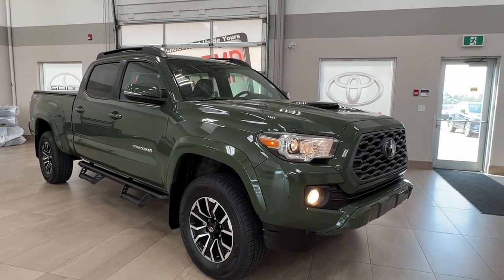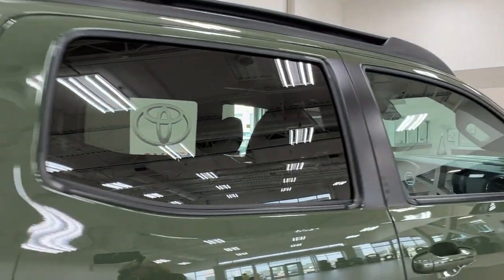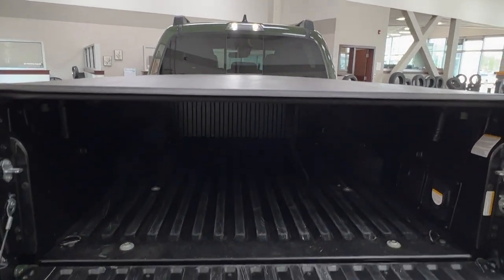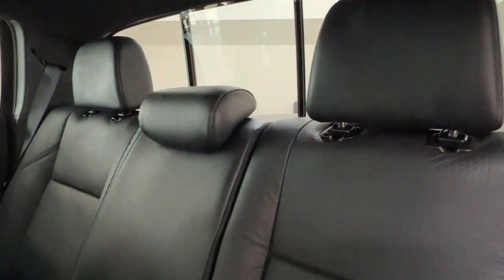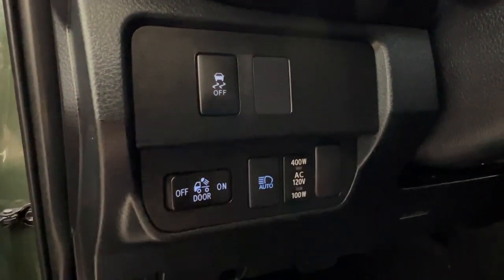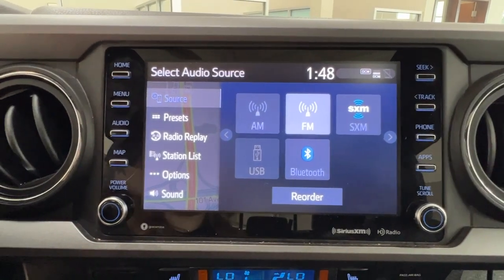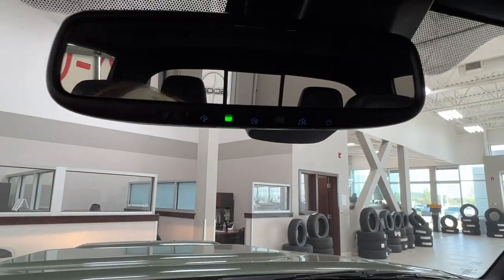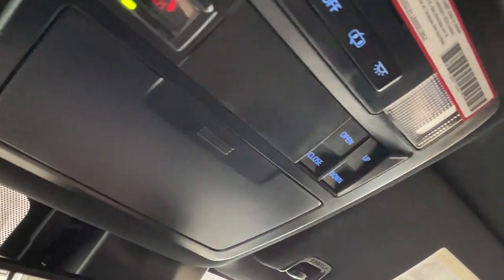2021 Toyota Tacoma TRD Sport Premium Tour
Many features include dual-zone air conditioning, heated seats, back-up camera and so much more.

- Heated Seats
- Back-up Camera
- Leather Steering Wheel
- Dual-Zone Air Conditioning
- Sliding Rear Windshield

Embrace the versatility and style of this 2021 Toyota Tacoma TRD Sport. Equipped with fantastic features such as dual-zone air conditioning, heated seats, back-up camera to help you take on new adventures ahead. It is comfortable and convenient so you can finally enjoy everything Alberta has to offer.

Life is full of choices. Let us be yours! AMVIC Licensed Dealer. TU38132A